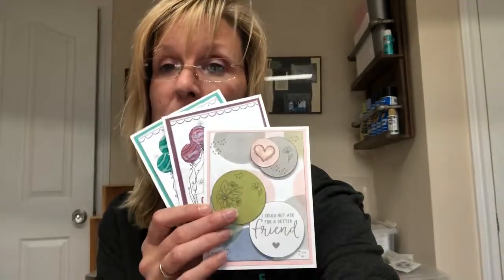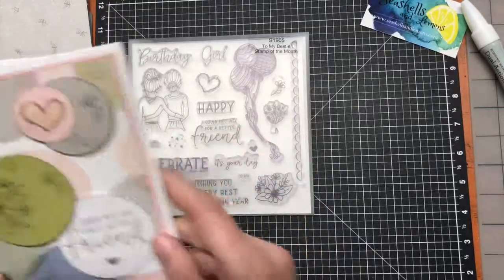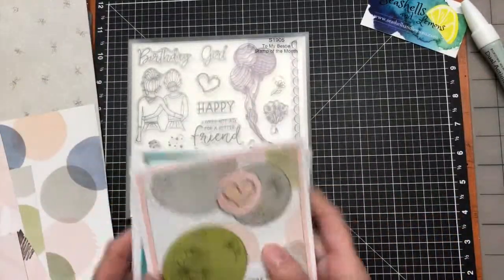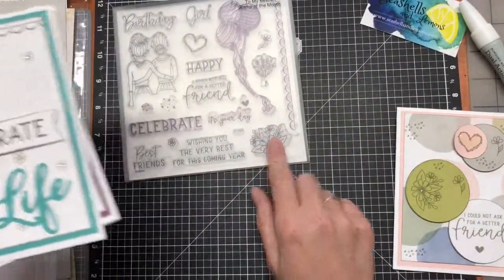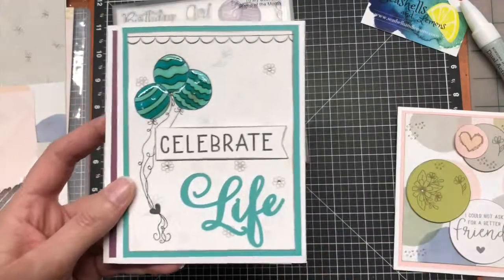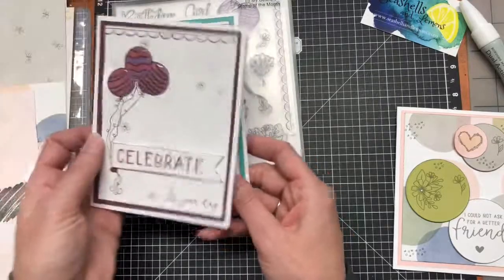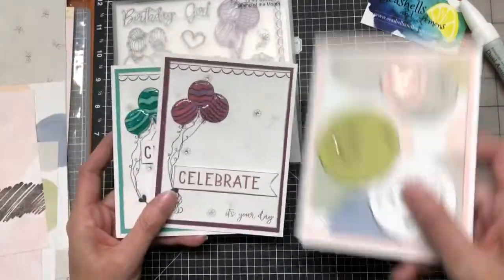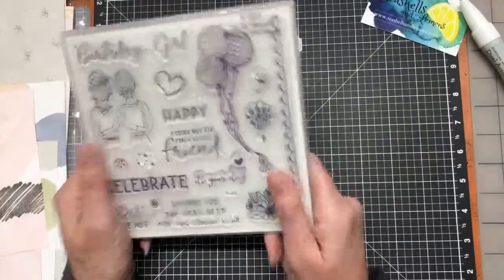3 Greeting Card Ideas Using the Same Stamp - Tutorial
3 different card ideas using the May Stamp of the Month from Close to my Heart.

Products used:
Heather Ink (CTMH)
Liquid Glass
Blank greeting cards & envelopes
Sweet girl paper pack (CTMH)
Sweet girl coordinating cardstock (CTMH)
Basic shapes thin cuts bundle (CTMH)

NOTE: If you don't have a die cut machine to make the circles, just trace around mason jars or tupperware tops of different sizes and cut with scissors.